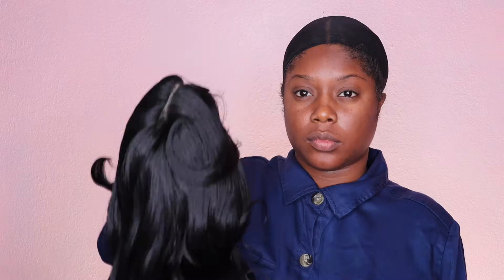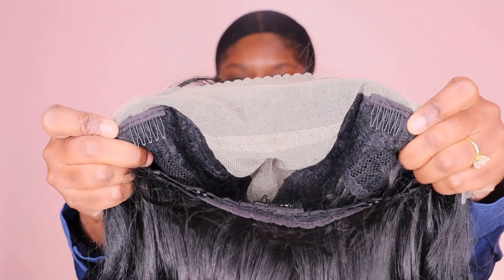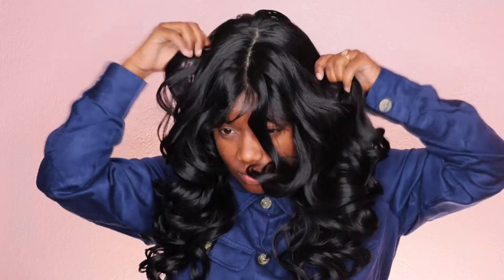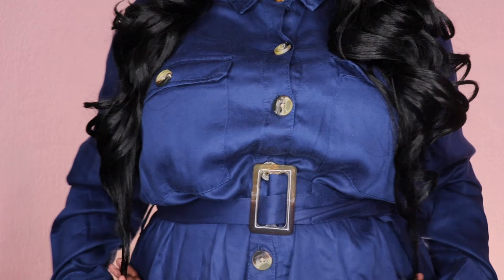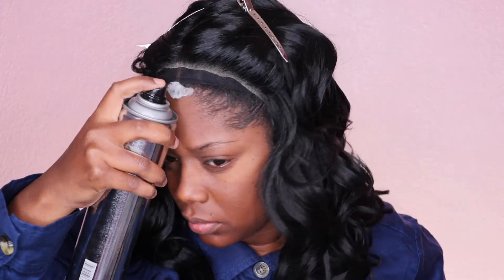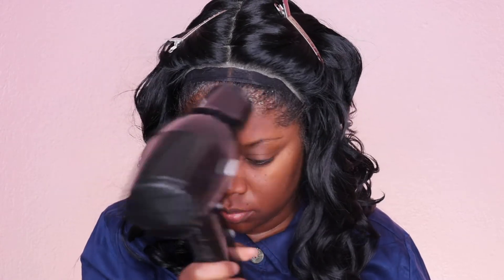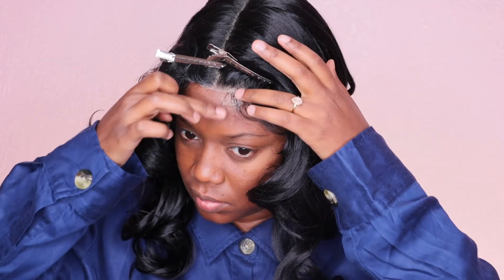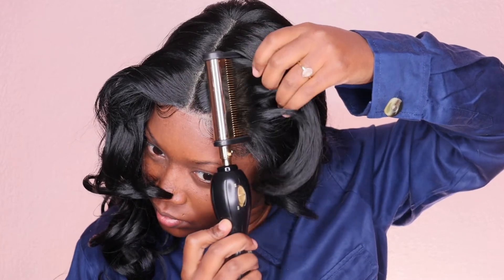The Stylist Human Hair Blend Lace Front Wig 13x6 Invisible HD Transparent Lace Frontal | Samsbeauty